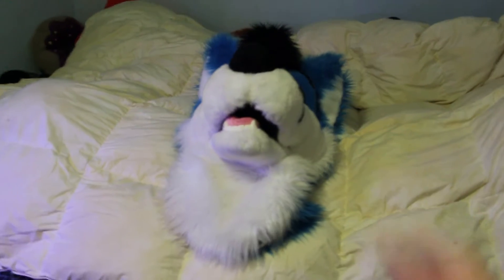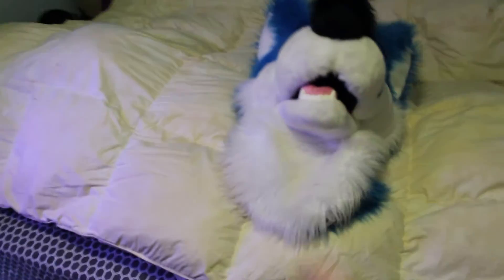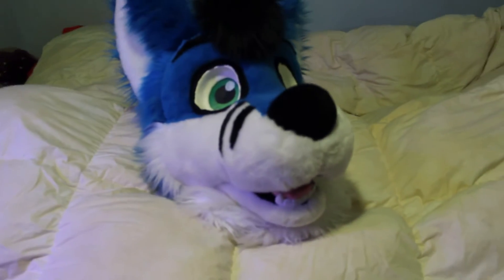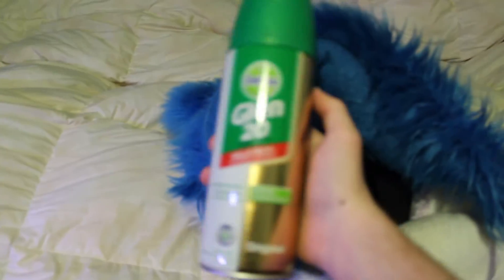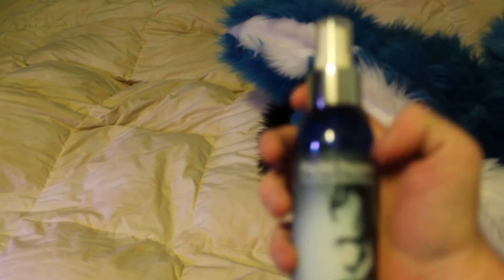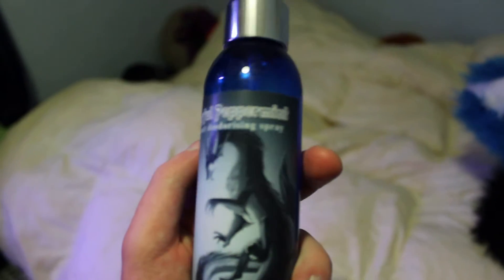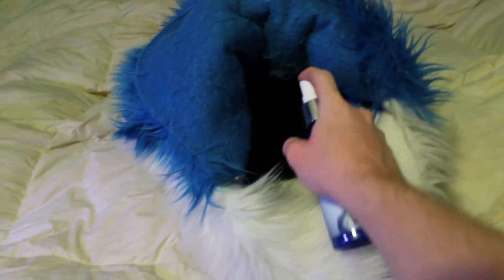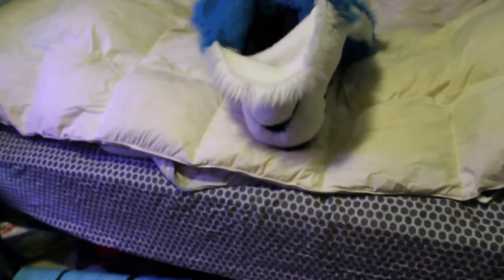How to air out your Fursuit Head Faster Simple little trick!!!